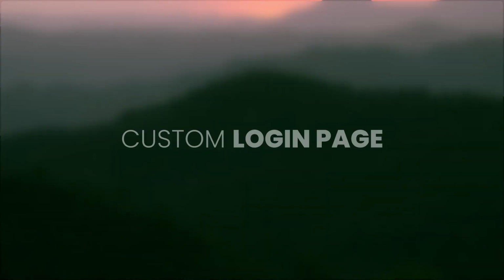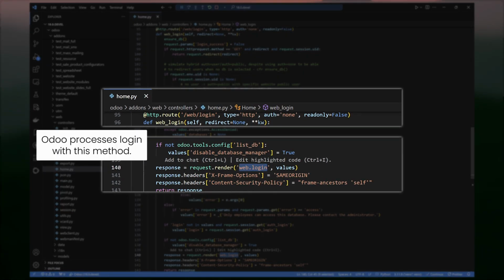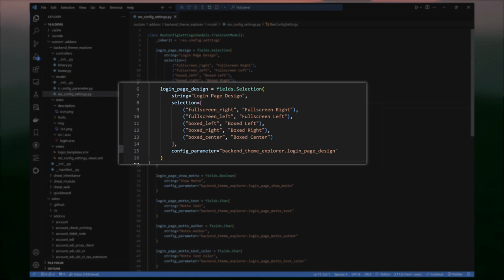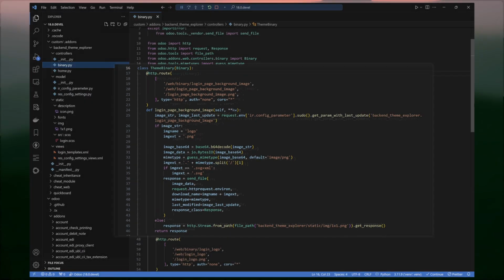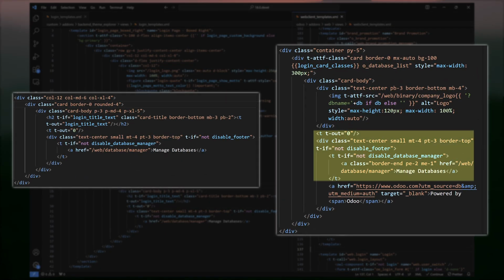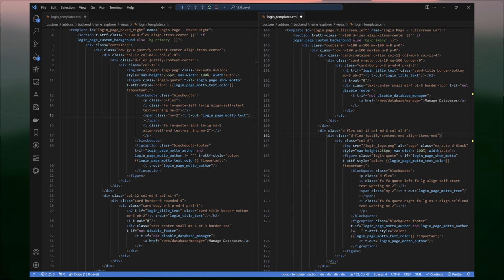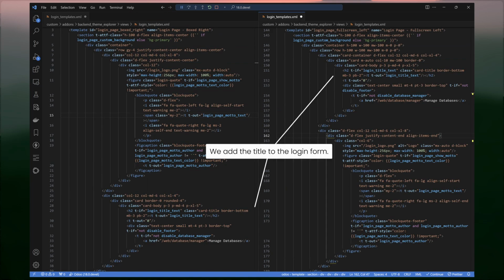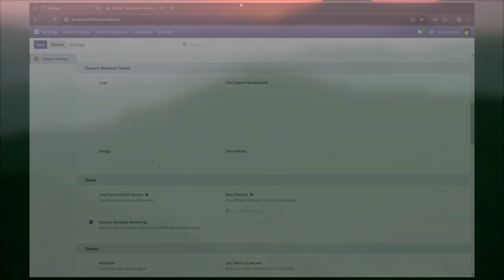Custom Login Page for Odoo 18 [Odoo Development Tutorial]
In today's video, I'll explain how to create custom login page for Odoo 18.

Our goal this time is to create a module which adds customization option for the login page:
Custom background, custom layout and let's add a feature so we can show quotes and it's author or company motto too.

⚠️ IMPORTANT NOTE ⚠️: This module is part of my experiment to create backend theme for Odoo 18. It's not compatible with the website module. But if you follow this video, I'm sure you can manage to make it compatible on your own.

If you haven't created your own cheat module, please visit my previous videos:

Image assets designed by Benzoix at Freepik